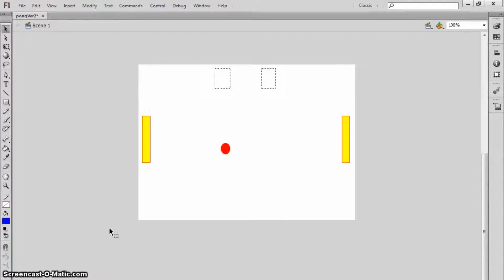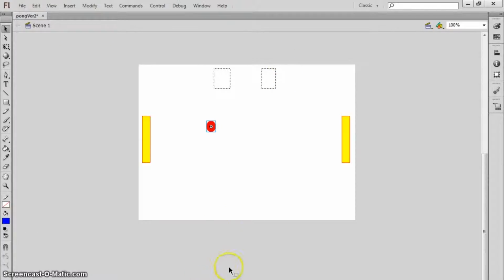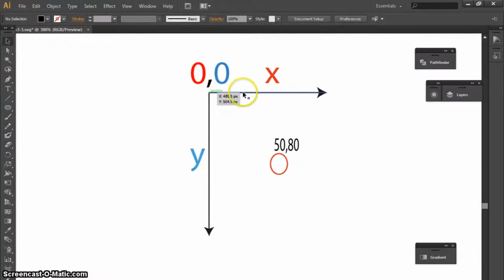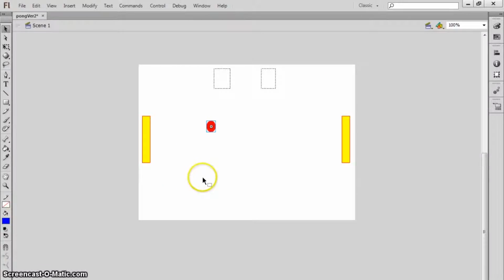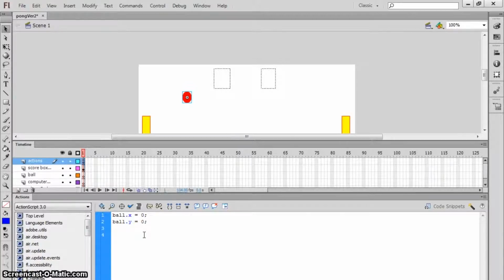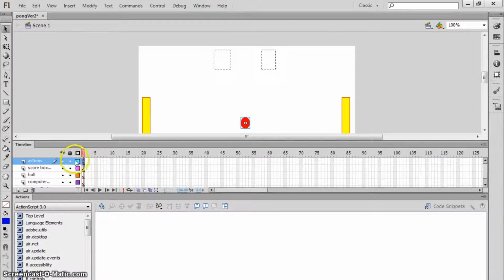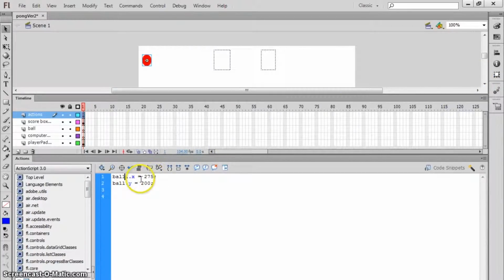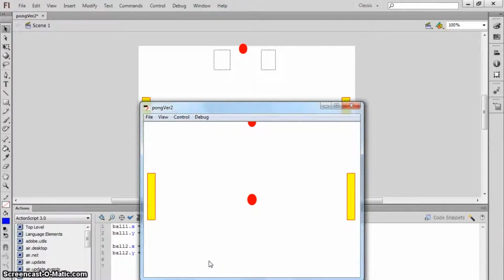coordinates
Introduction to co-ordinates